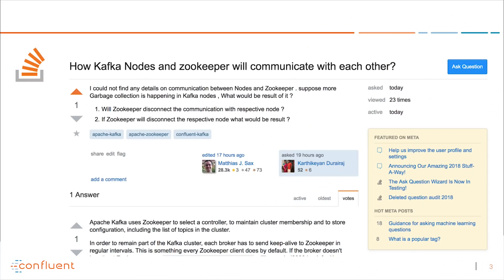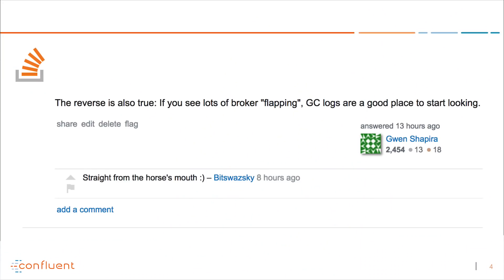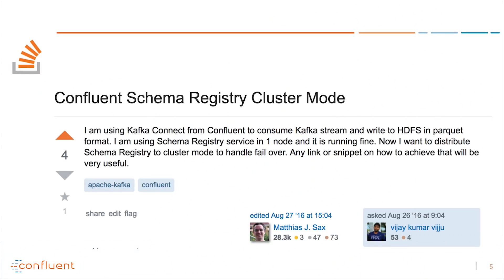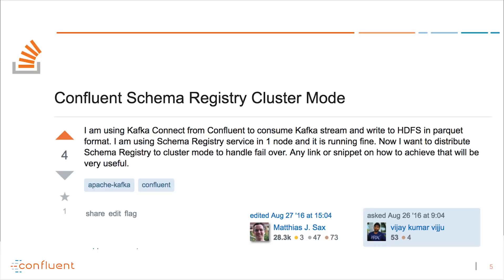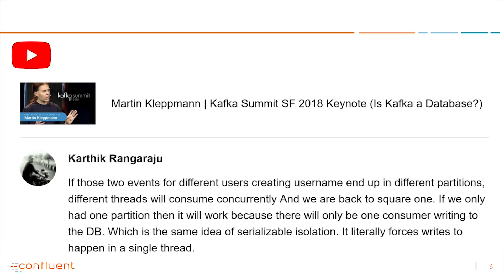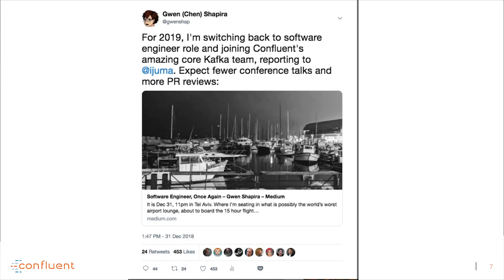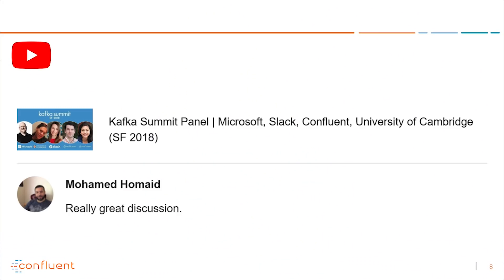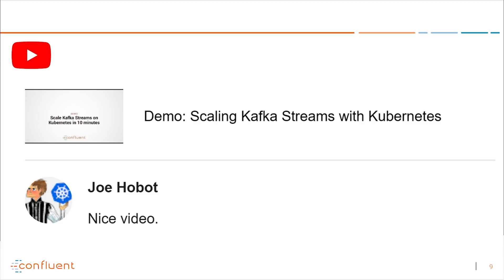Ask Confluent #9: With and Without ZooKeeper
| Gwen asks: What happens when garbage collection causes Kafka to pause? And how do we run a Schema Registry cluster? We’ll find out in this episode of Ask Confluent.

In "Ask Confluent," Gwen Shapira (Software Engineer, Confluent) and guests respond to a handful of questions and comments from Twitter, YouTube, and elsewhere.

EPISODE LINKS
Zookeeper connection timeout configuration: zookeeper.connection.timeout.ms, as we said - this defaults to 6000